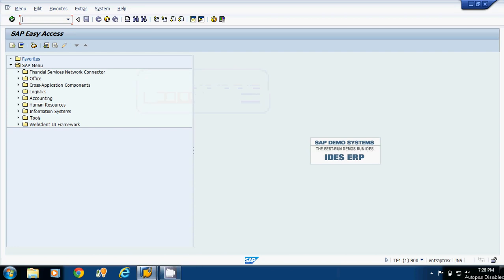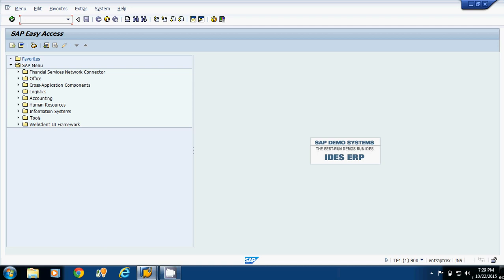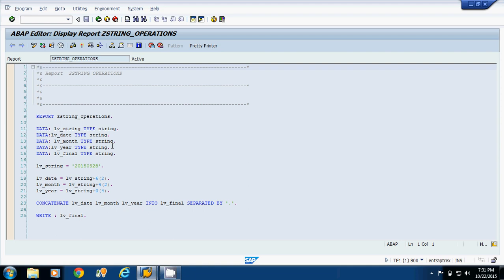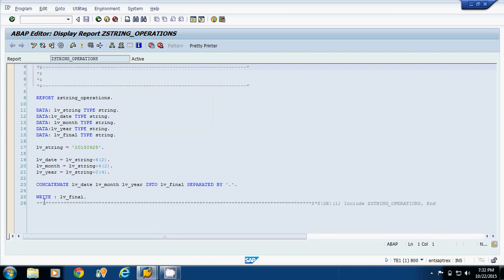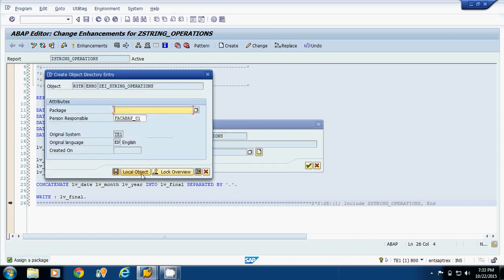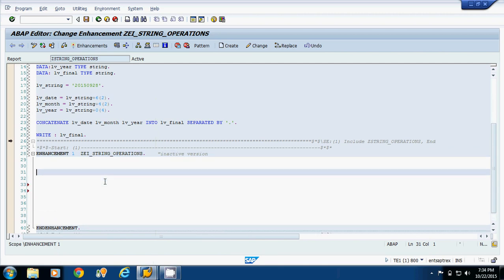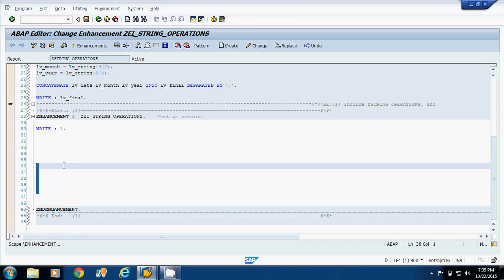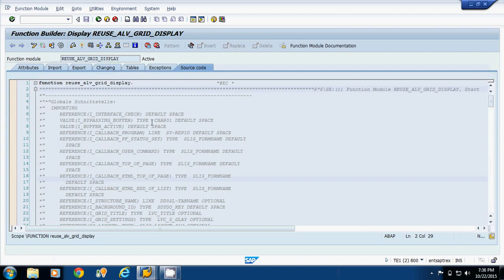SAP ABAP-Enhancement and Modification - Implicit Implementation